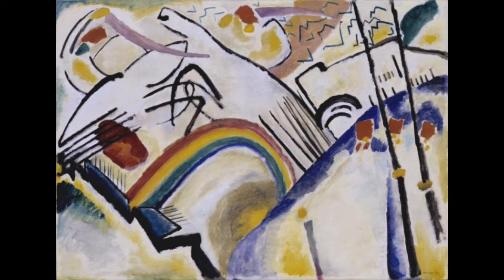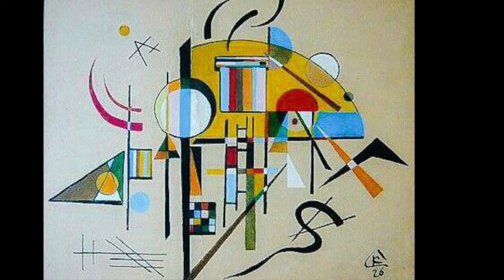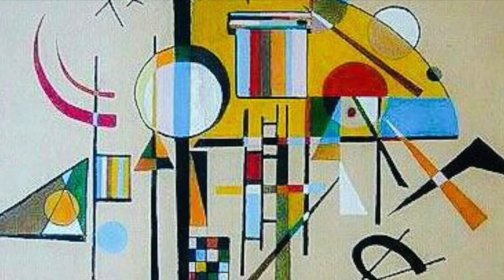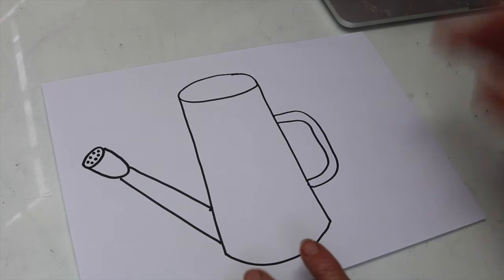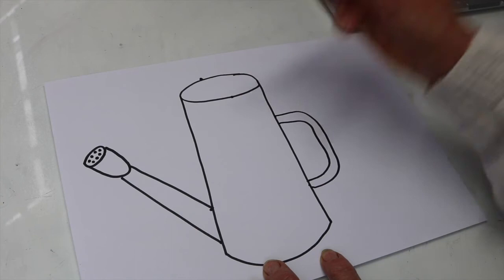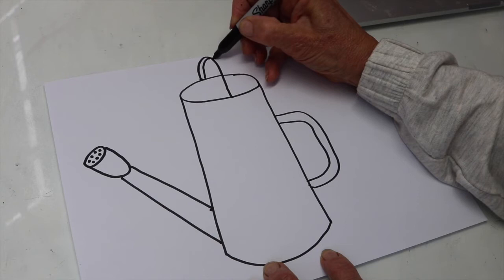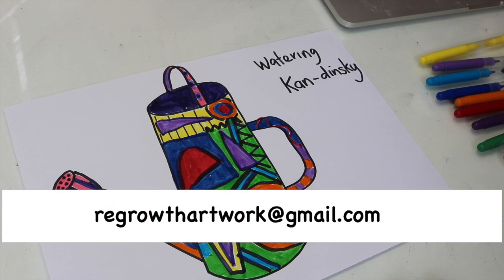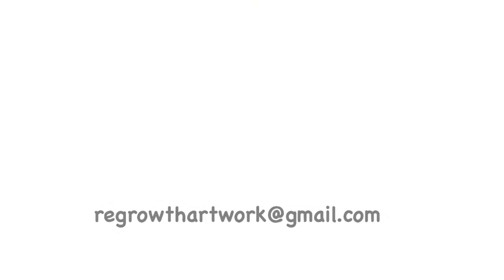Arts Activities with Julie Hoyle - Session 5 - Watering Kan-dinsky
Join DAiSY resident artist Julie Hoyle as we build a digital woodland.
Each week Julie will share an online video with fun, creative tasks that anyone can get involved with. As the weeks progress we will build our own digital woodland, populated with your artwork.

DAiSY have also produced free activity sheets downloadable from the DAiSY website by visiting the Arts Activity page or via email (see address below).

Please note: DAiSY and Julie have created this class to be accessible and suitable for as many people as possible. However, we cannot see you and do not know any specific requirements that you might have. It is vital you take responsibility for your own safety.

Before you start, take the time to check and clear your space so it’s safe to work in. Ask for help from a friend/family member/ carer if needed.

Please personalise the session for your needs. You can pause or repeat sections whenever you want.